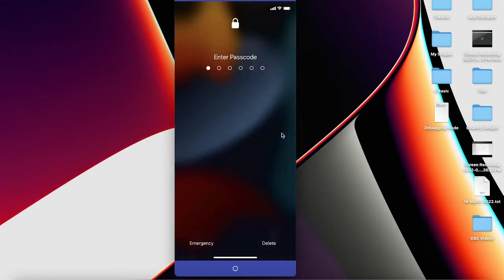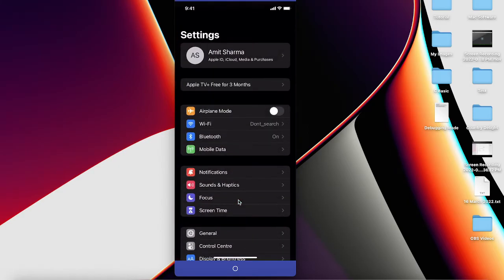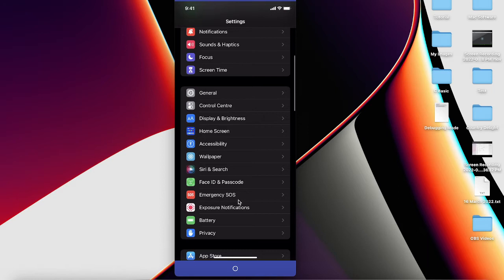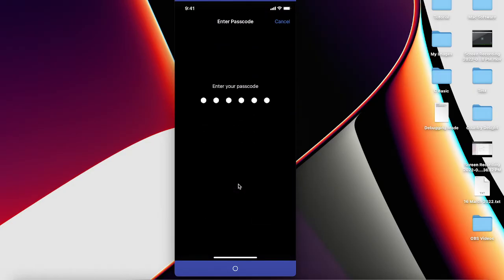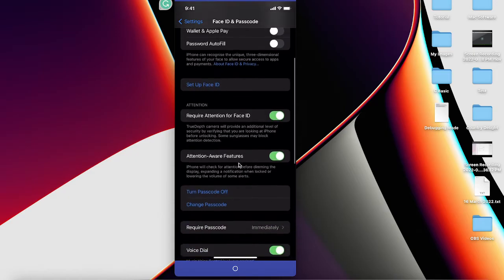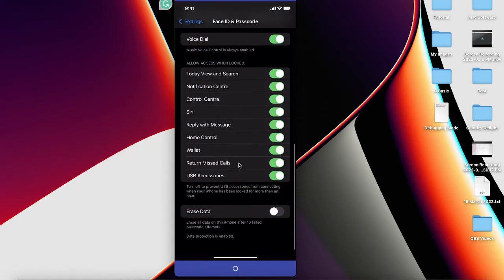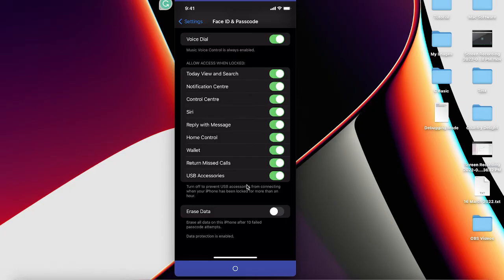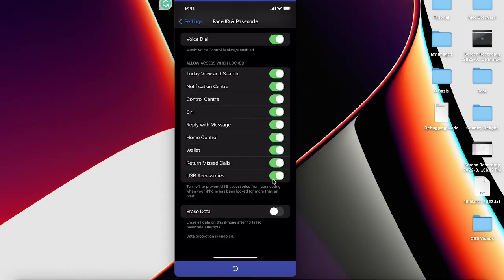How To enable debugging mode in iOS Device's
How to enable debugging mode on your iOS devices

1- Unlock your Device, Go to the Setting option there you get the option Face Id & Passcode

2- Click on Face Id & Passcode you will get the passcode interface “Enter your Device passcode”
3- then you redirect to Face id & Passcode Interface, there you scroll down and check the option USB Debugging just switch on that option
4- And boom you are ready to debug your code on a real device